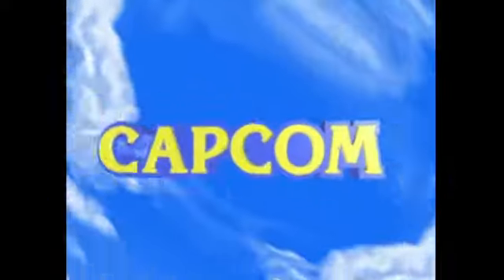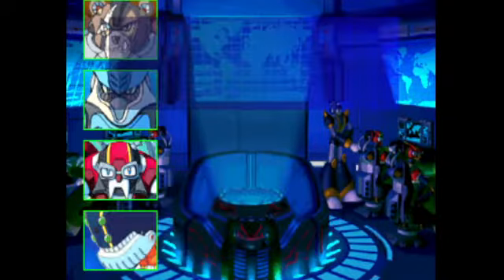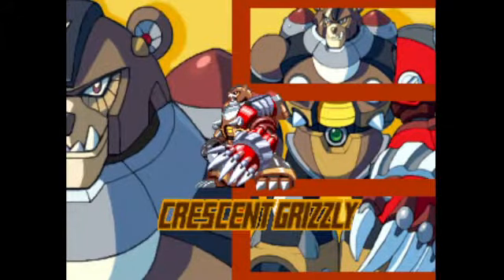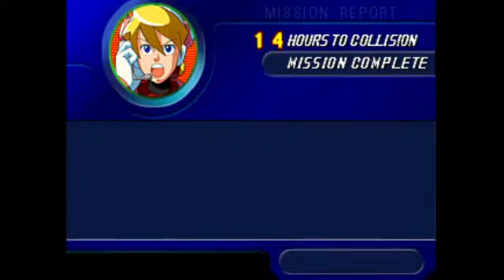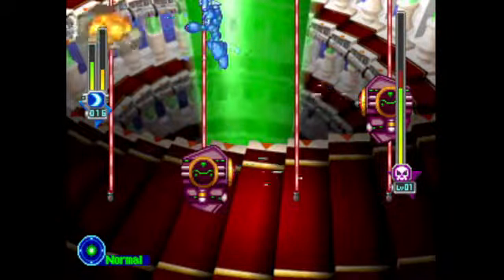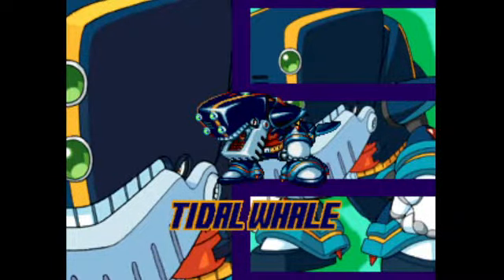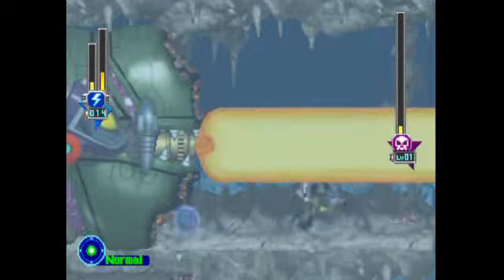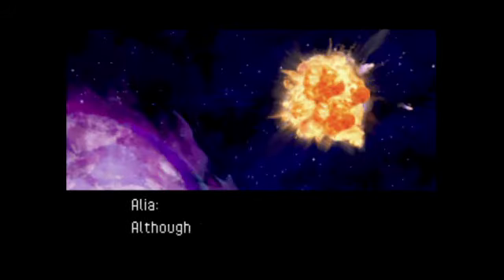Mega Man X5 Improvement Project (Part 1/3)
This is long overdue, but better late than never! Unless the colony crashes, that is.